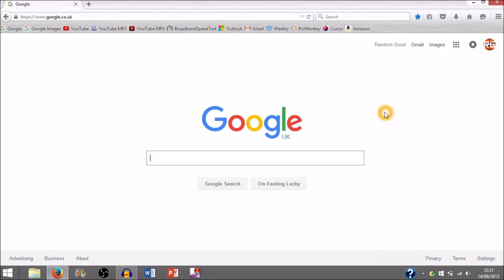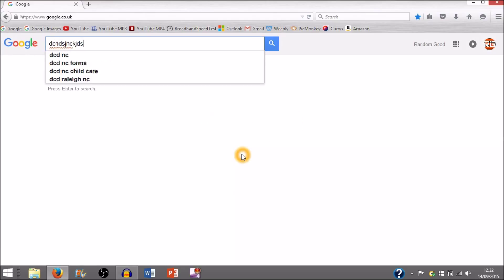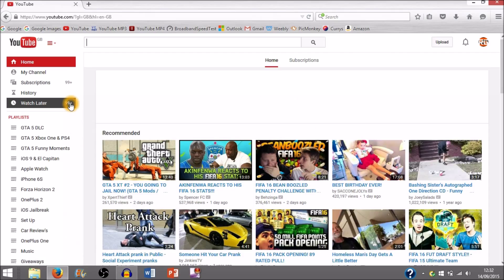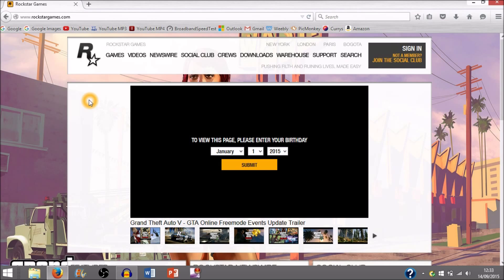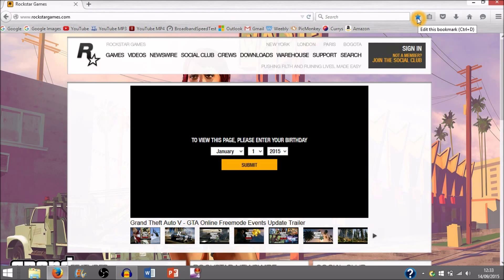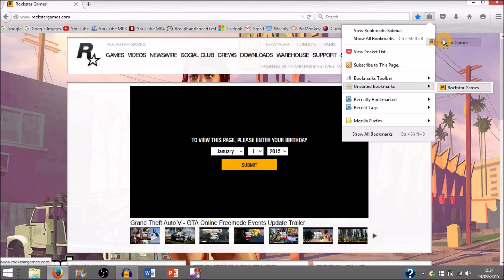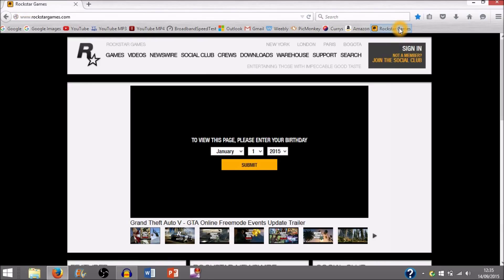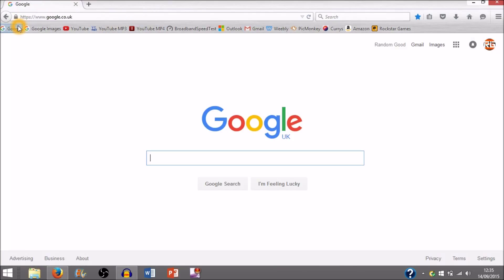How To Bookmark Pages On Mozilla Firefox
In this video I'll be showing you guy's/girls 'How To Bookmark Pages On Mozilla Firefox'.

My Social Networking’s: (Must Follow For Awesome Updates)

Periscope: RandomGStuff